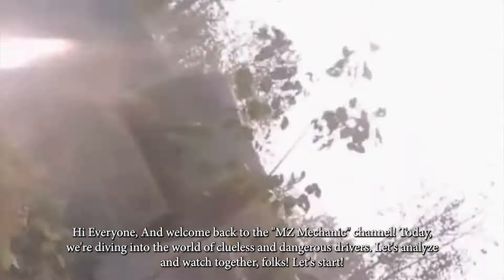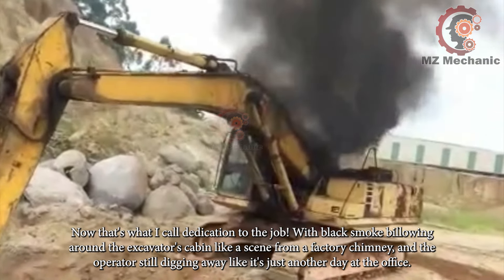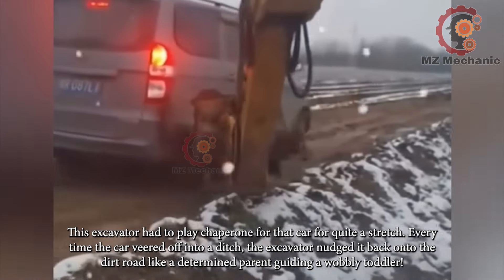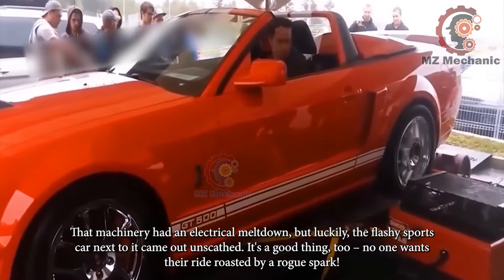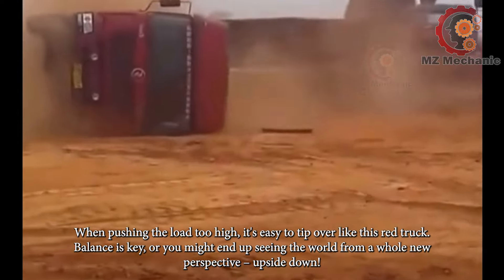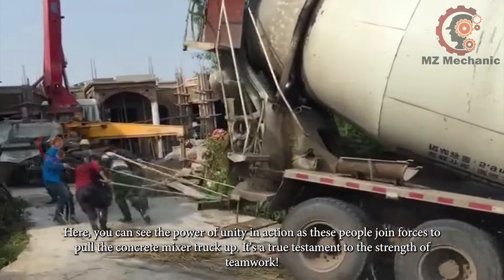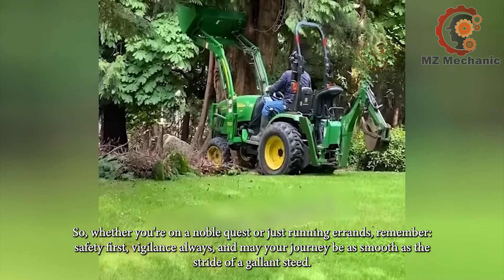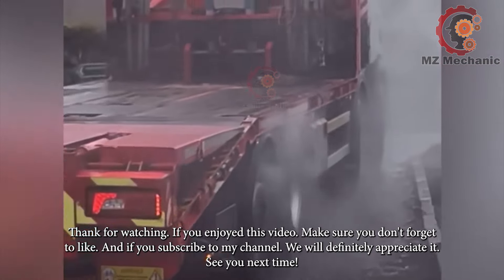55 Dangerous IDIOTS Fastest Skills Truck, Excavator, Heavy Equipment Operator Fail | Idiots at Work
55 Dangerous IDIOTS Fastest Skills Truck, Excavator, Heavy Equipment Operator Fail | Idiots at Work

Welcome to "MZ Mechanic" YouTube channel!

Here at "MZ Mechanic," we are dedicated to shedding light on the world of dangerous drivers. Our mission is to provide educational and informative content about unsafe driving behaviors, from reckless maneuvers to regrettable accidents. We aim to foster discussions, analyze specific situations, and impart valuable lessons to help build a safer and more vigilant driving community.

On our channel, you'll find in-depth discussions about the causes of traffic accidents, analysis of specific scenarios, and strategies to avoid potential risks on the road.

Let's spread awareness about traffic safety and the importance of adhering to traffic laws to protect ourselves and the communities around us.

Thank you for joining us and supporting our channel. Together, let's make a positive impact on the road!